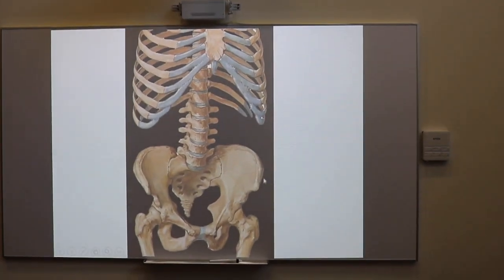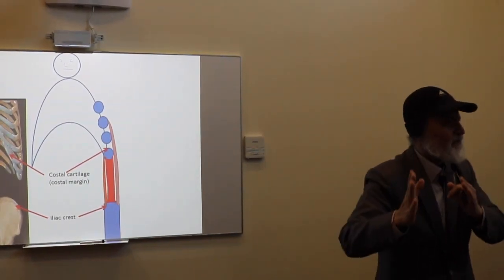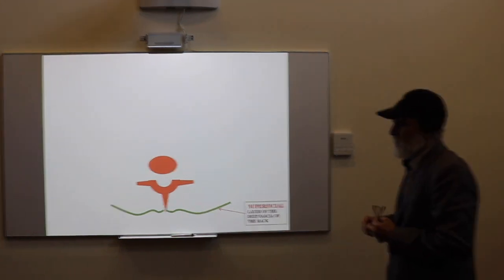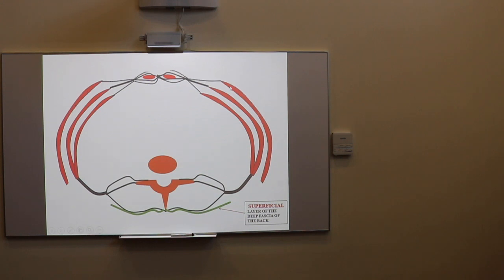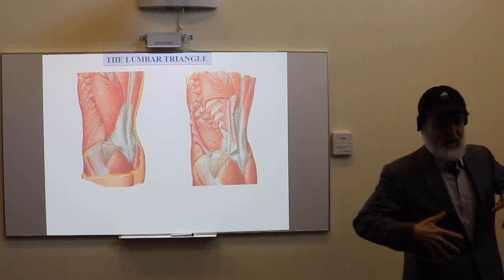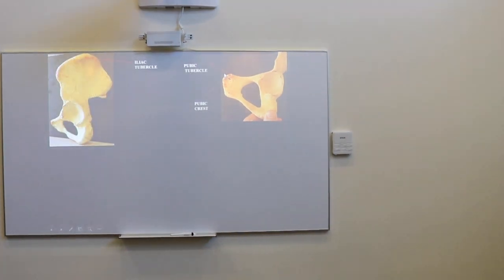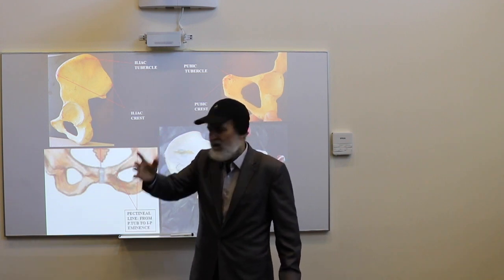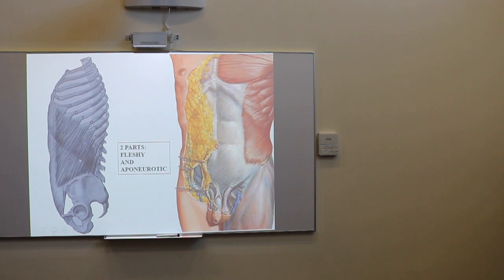Anterior Abdominal Wall